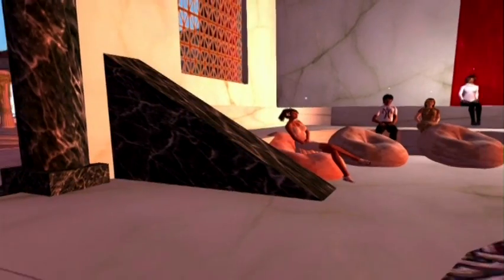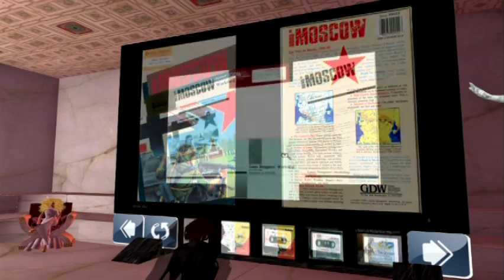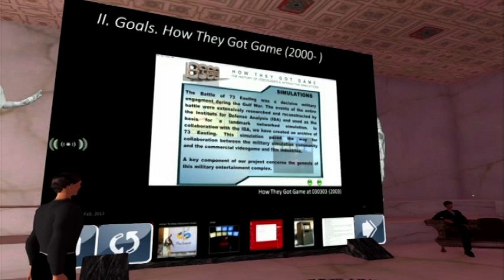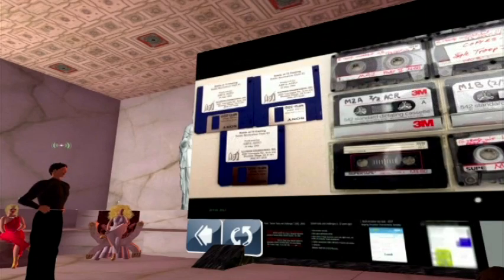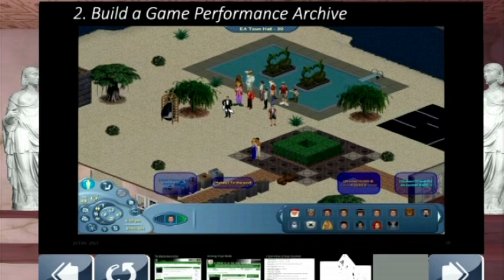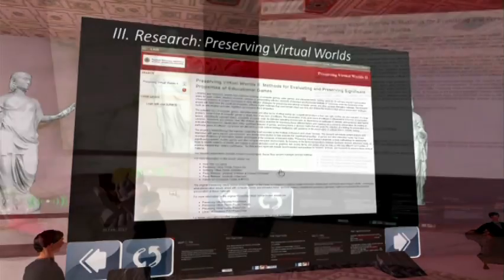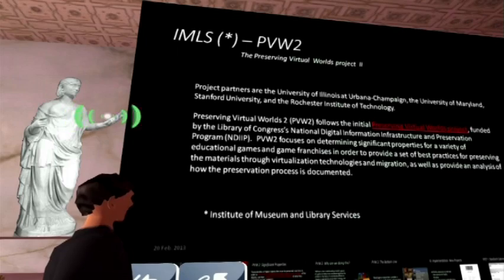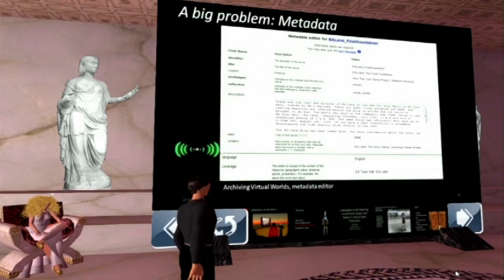Looking Back on the Preserving Virtual Worlds Projects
Abstract:
Preserving Virtual Worlds has been a six-year effort: two projects, two funders, and four participating universities.  It began in 2006 with a grant application and the goal of clearing a path for work on the preservation of virtual worlds, digital games, and interactive fiction.   It just ended with the last advisory group meeting and report.  Did we meet our goal?  And even if we did, what important work remains to be done in these areas?

Biography:
Henry Lowood is curator for history of science & technology collections and for film & media collections at Stanford University.  He is also a lecturer at Stanford and at the School of Library and Information Science at San José State University.  Since 2000, he has led How They Got Game, a research and archival preservation project devoted to the history of digital games and simulations at Stanford. This project includes Stanford's contribution to a multi-university, interdisciplinary project called Preserving Virtual Worlds, funded by the U.S. Library of Congress and the Institute of Museum and Library Services.  His most recent publication is The Machinima Reader, published by MIT Press and co-edited with Michael Nitsche.